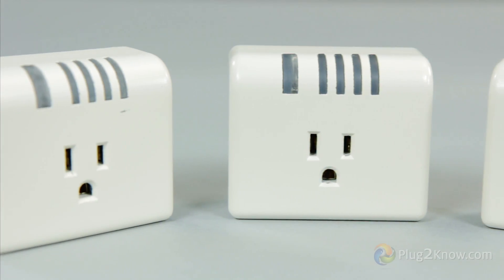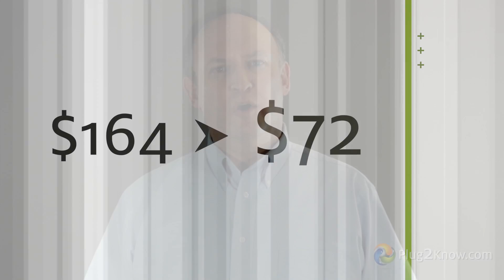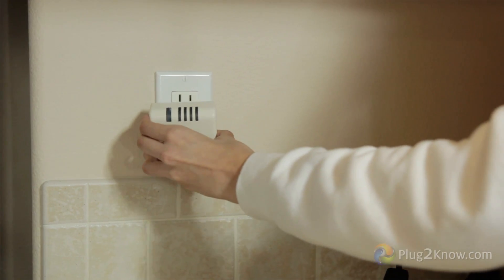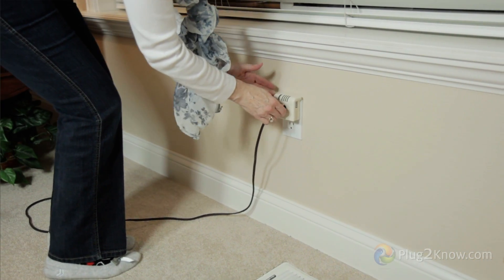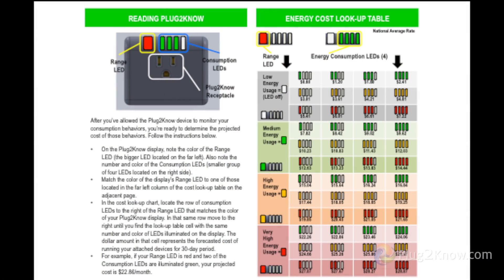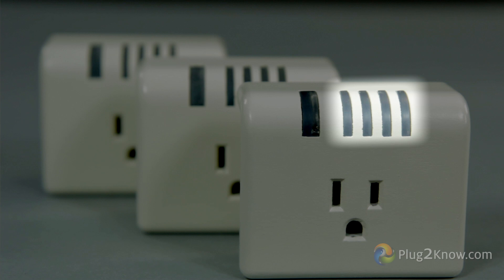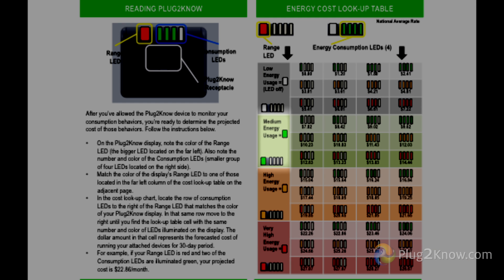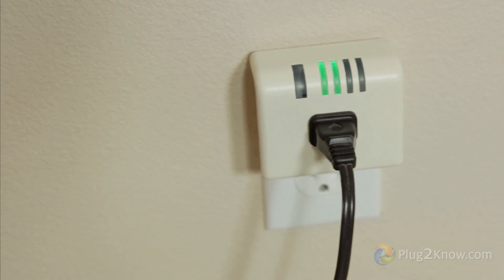Plug2Know How It Works Video: World's Best Home Energy Cost Awareness Device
This video shows how the Plug2Know device works and how to use it it.  to learn more.